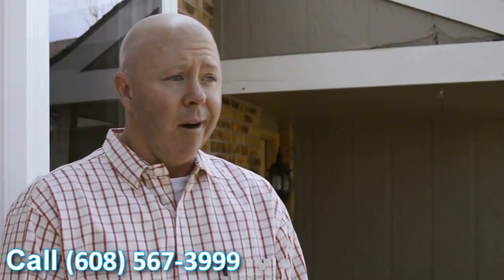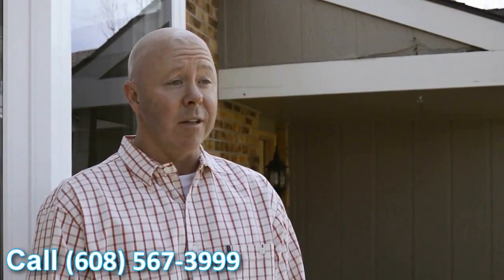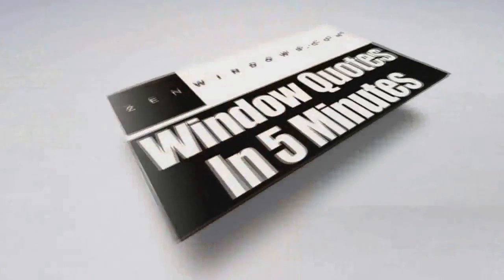Replacement Vinyl Windows Pewaukee WI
Customer-Driven Design

We offer the following types of replacement windows:

Awning windows
Bay windows
Bow windows
Casement windows
Double hung windows
Garden windows
Hopper windows
Picture windows
Round top windows
Slider windows